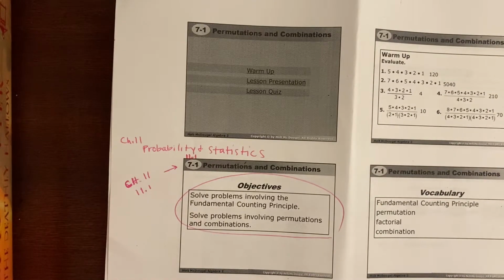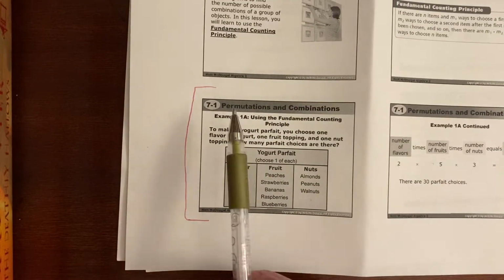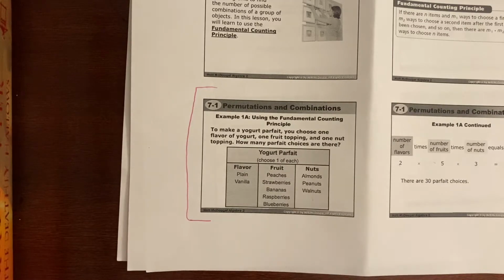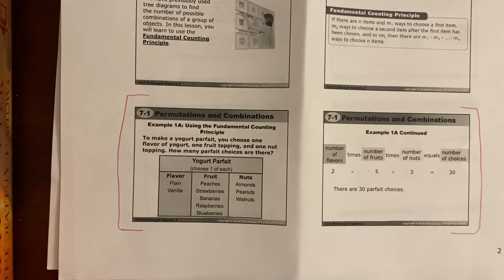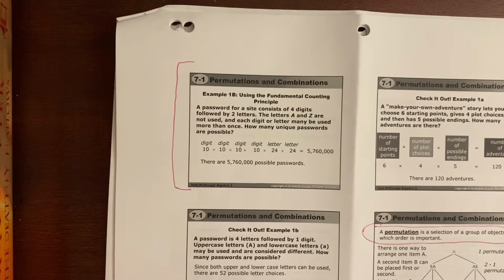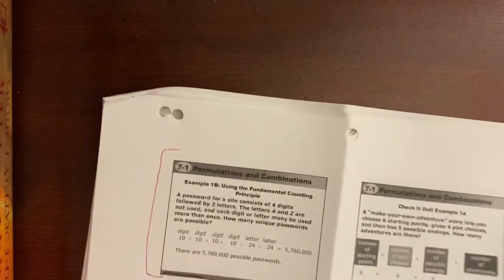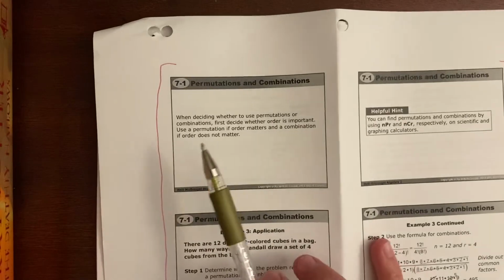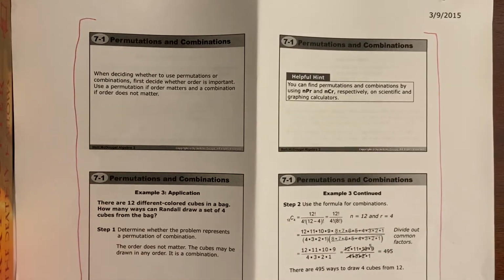2021- 11.1 Permutations and Combinations